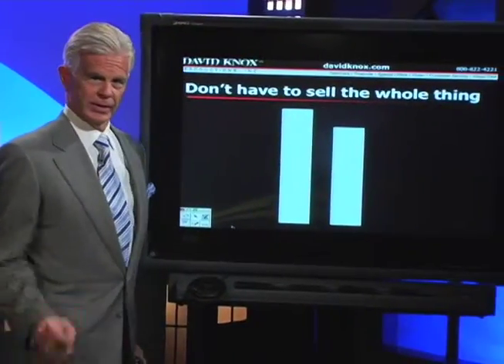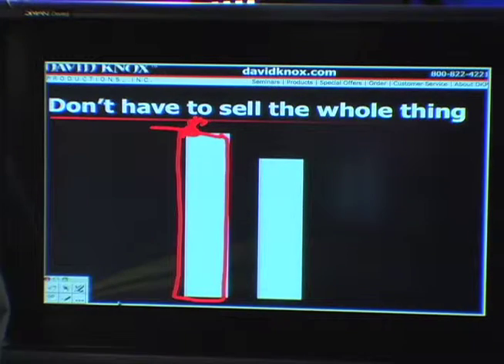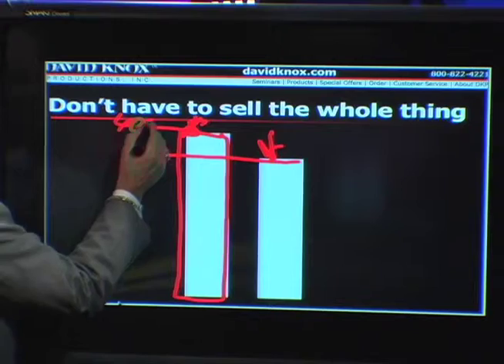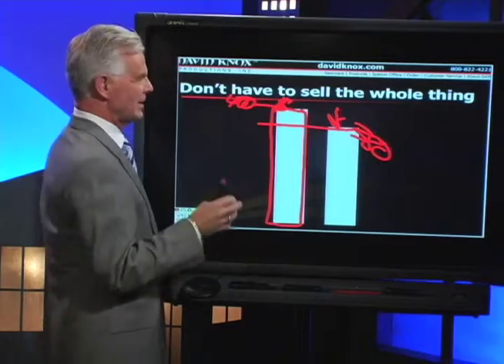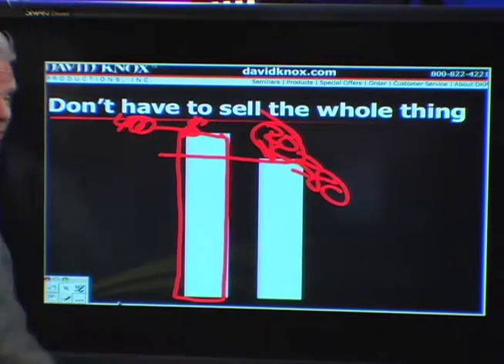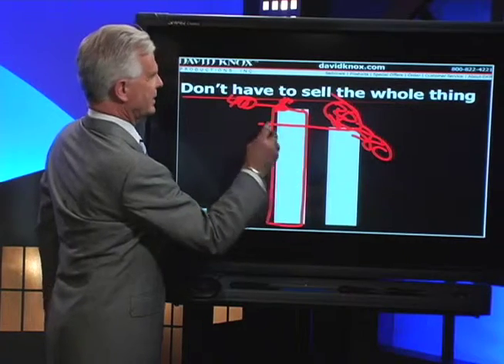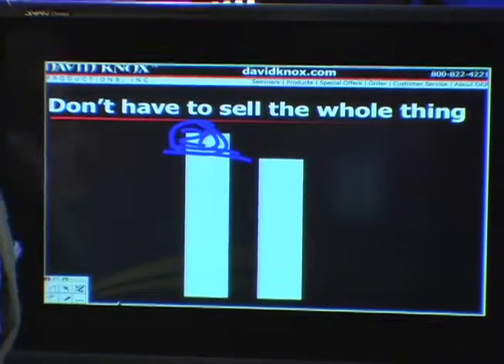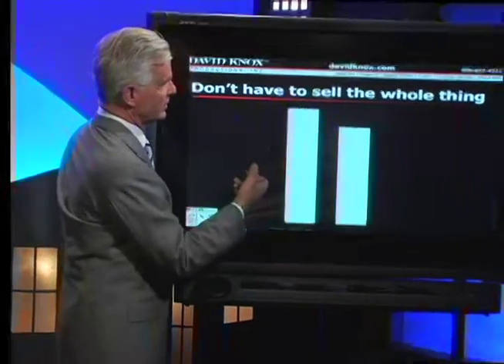David Knox on Securing Higher Offers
When selling value...you don't have to sell the whole thing. You only have to sell the DIFFERENCE.